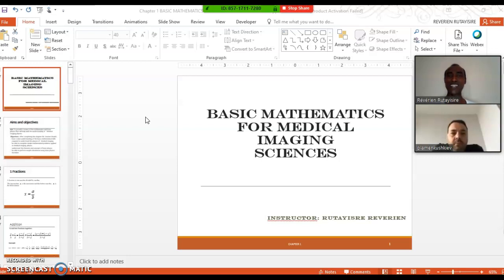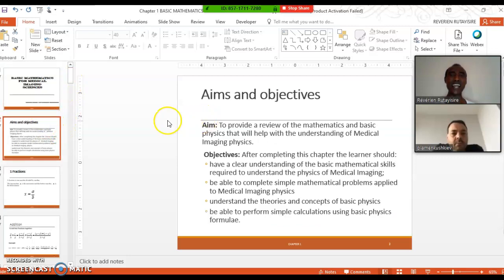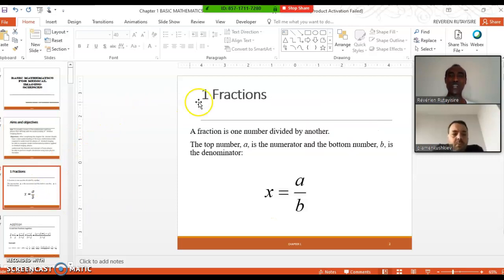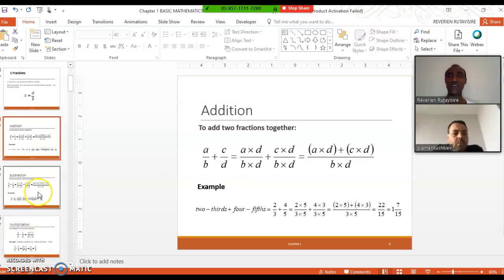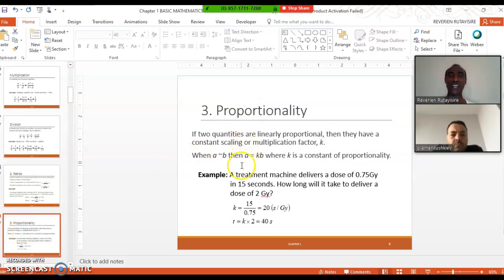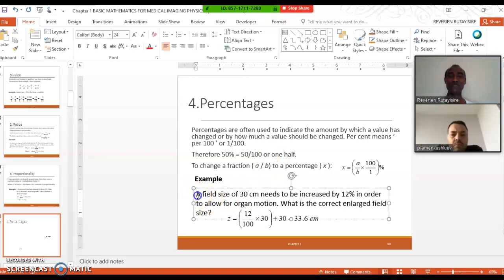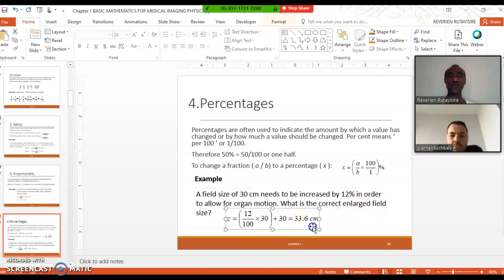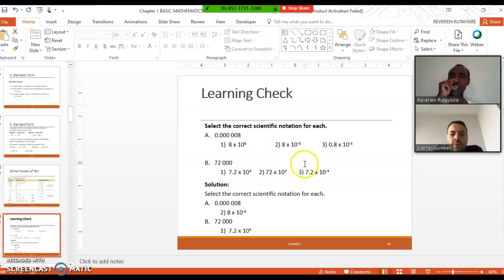Zoom Recording with team mates